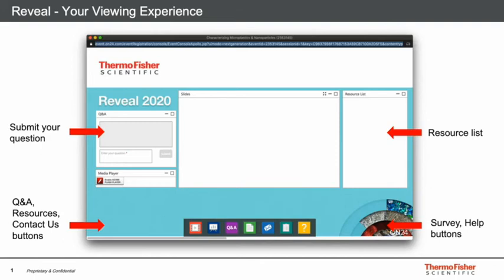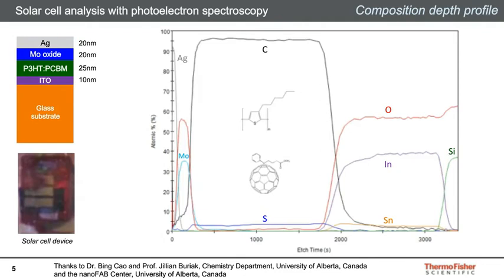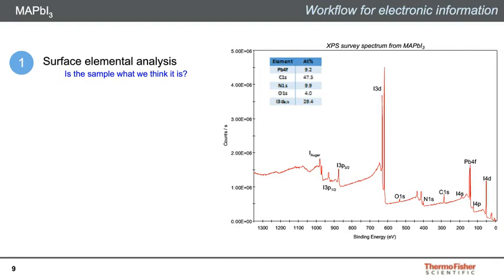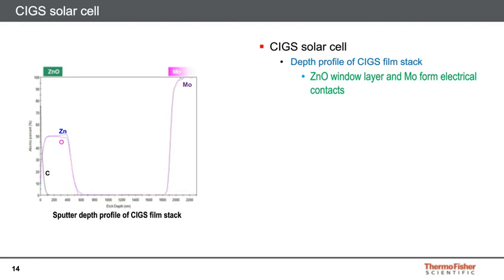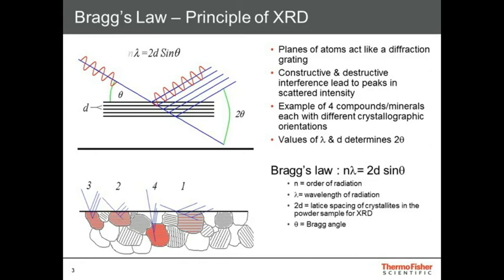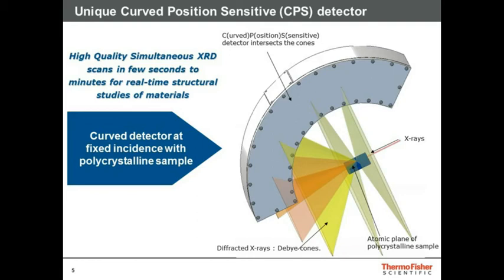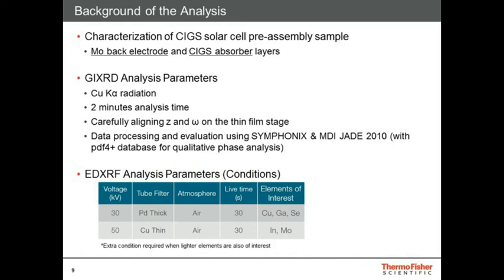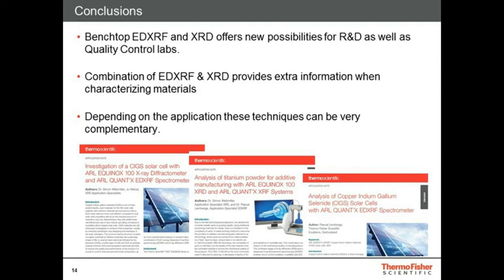Webinar: New Energy Storage Technologies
With multimodal information at multiple length scales, researchers can learn fundamental properties of advanced energy storage technologies they change, leading to major breakthroughs.